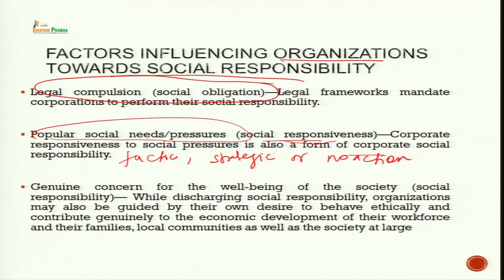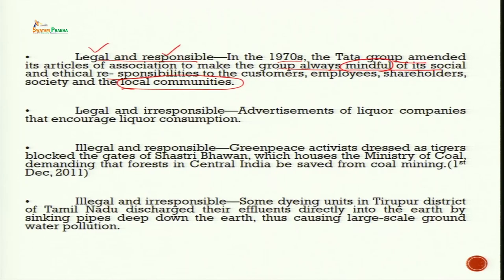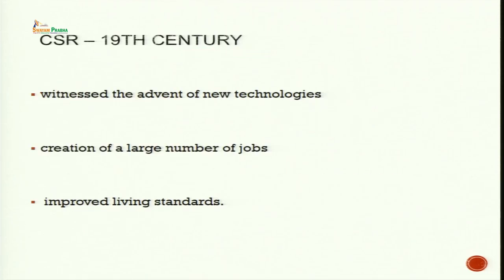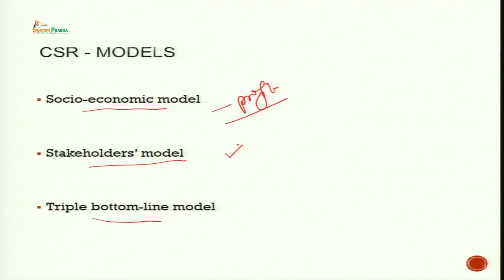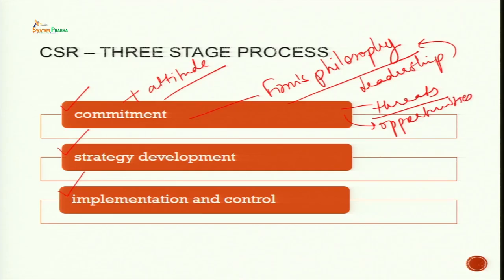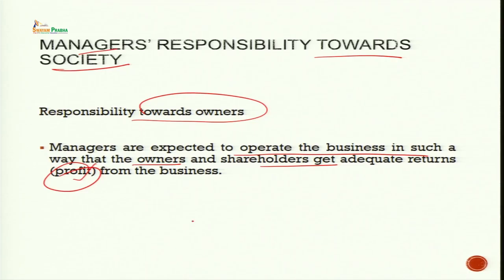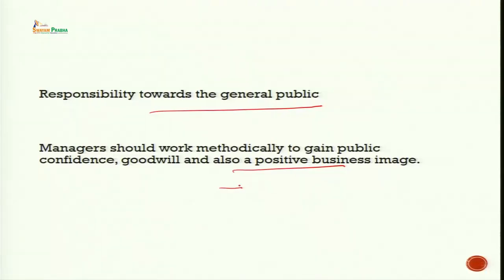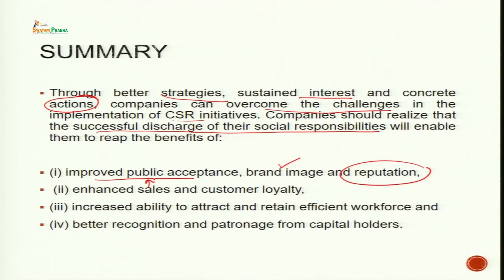Social Responsibility of Managers